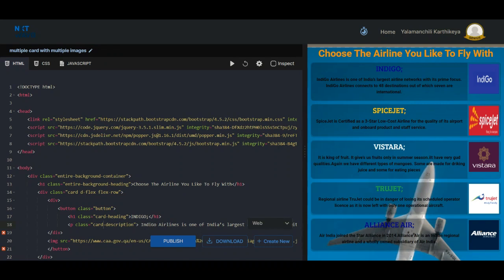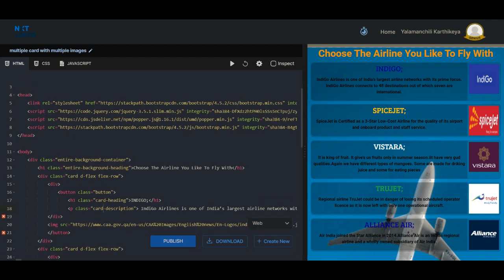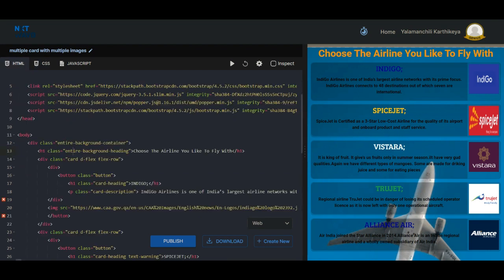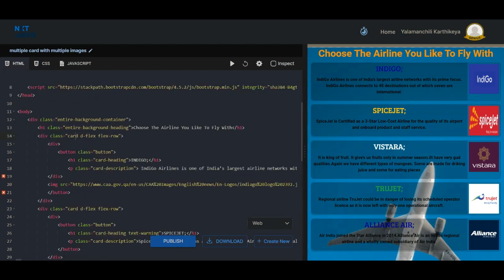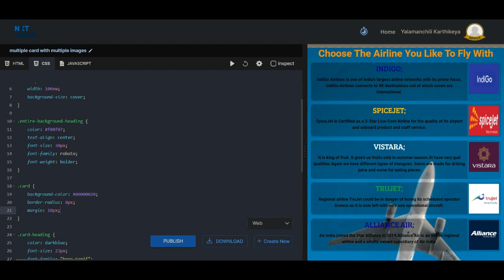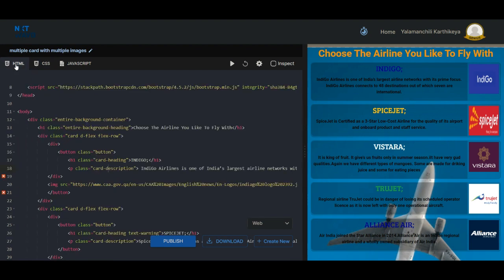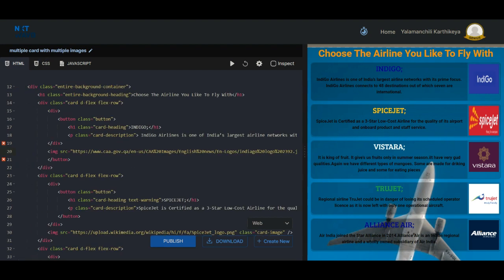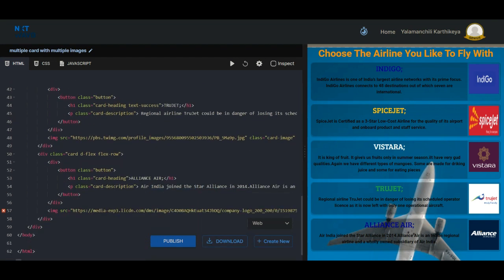My second static website | ccbp4.o | NextWave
Excited in sharing my experience of building second static website. Shared the learning with ccbp4.o